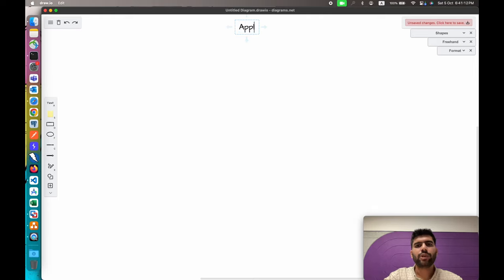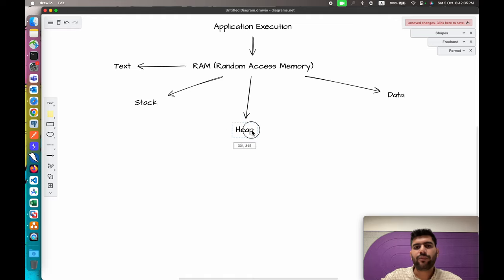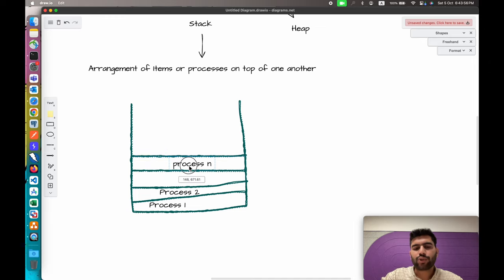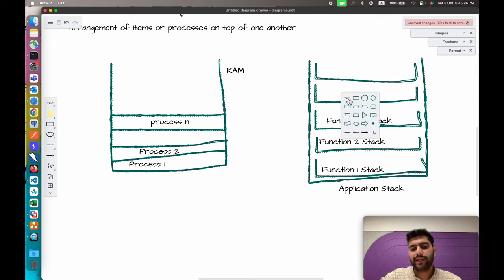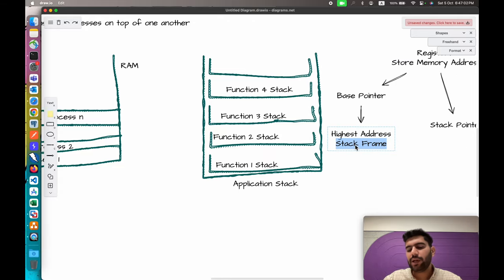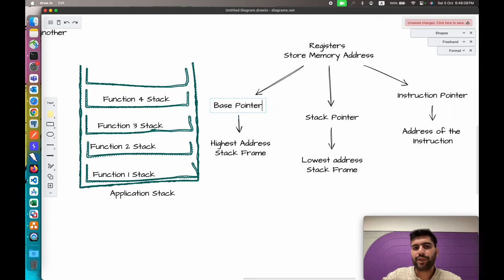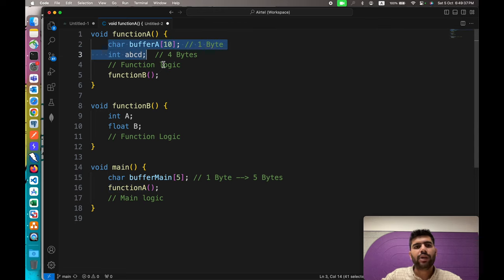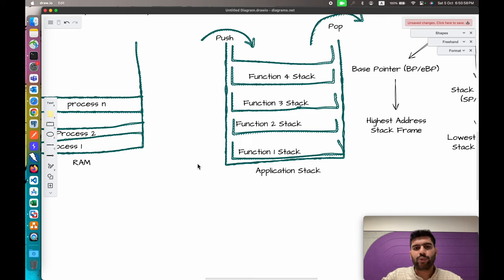4.7 Stack Introduction Part 1